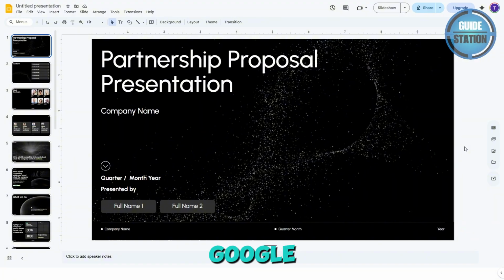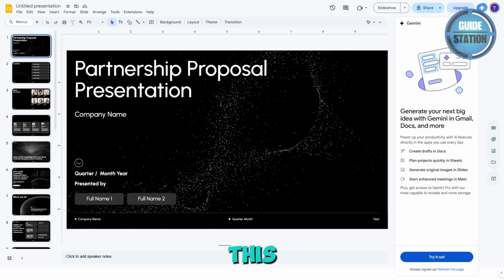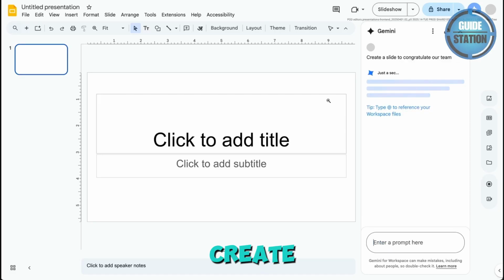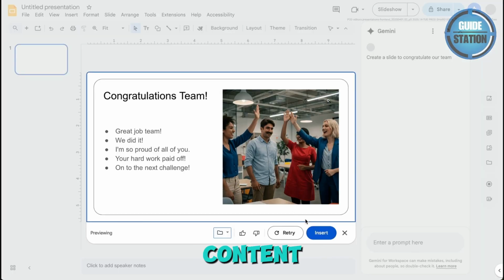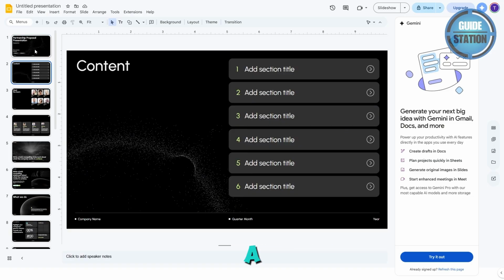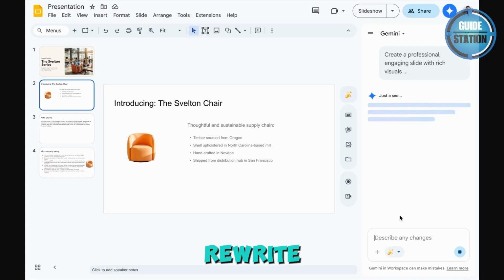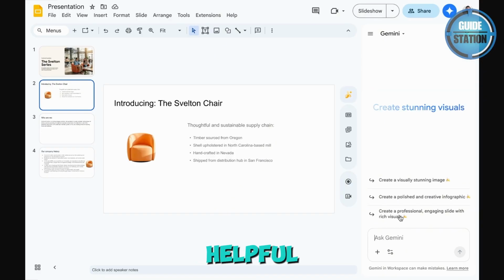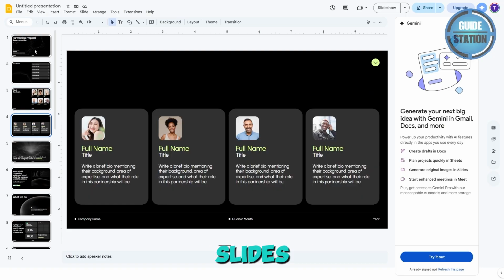How To Use Gemini In Google Slides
How do I use Gemini in Google Slides? In this video tutorial, I’ll show you how to access and use Gemini AI in Google Slides for creating and editing presentations. Enjoy!